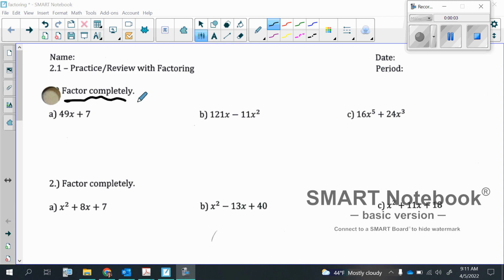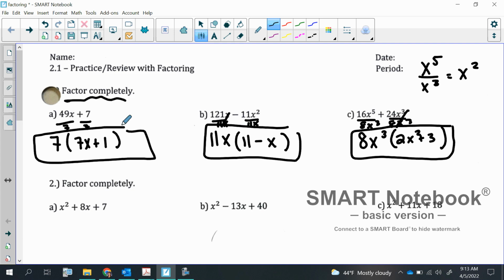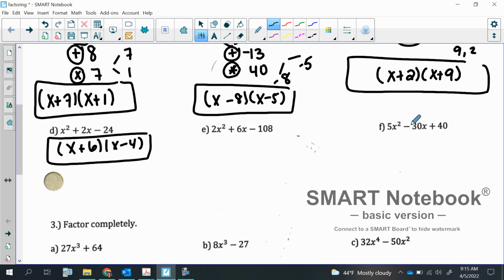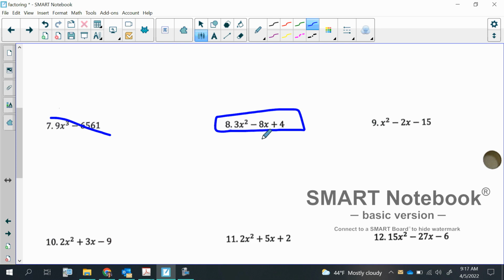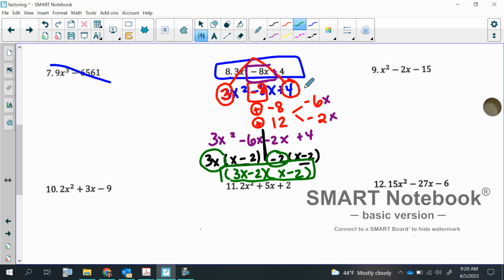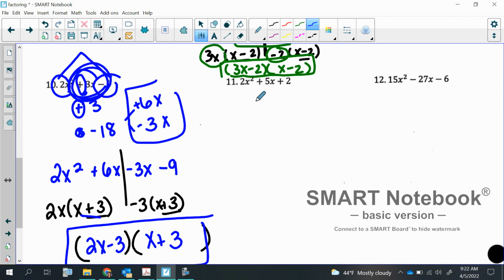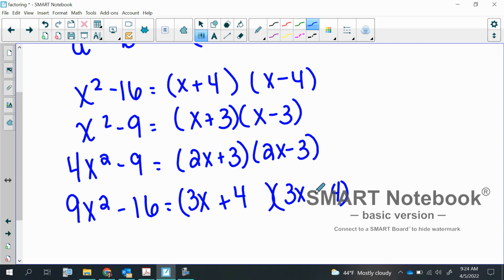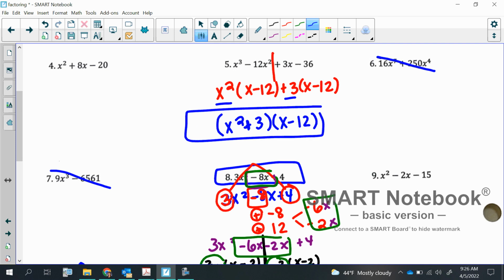Factoring Review Video 4/5 in preparation for test